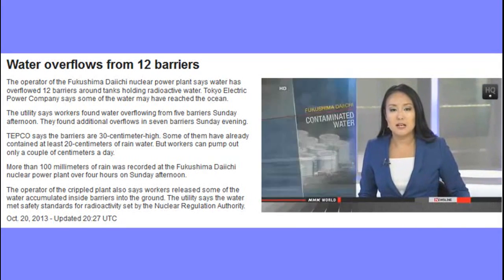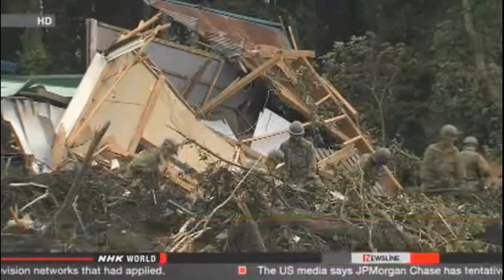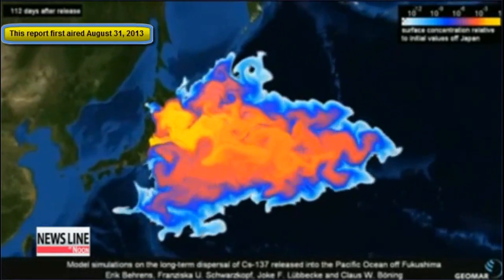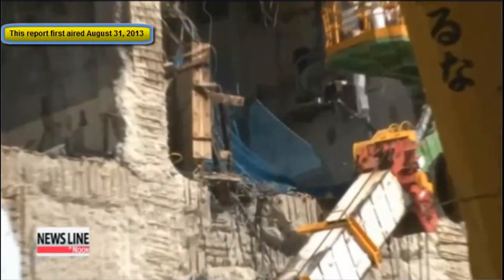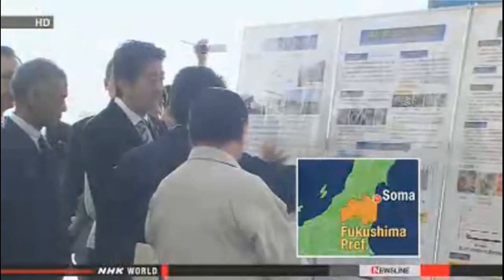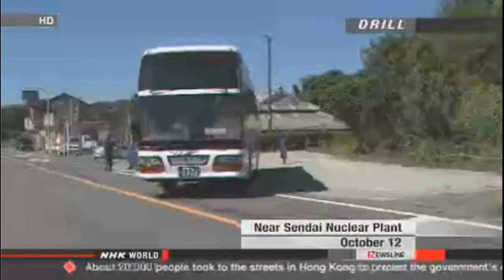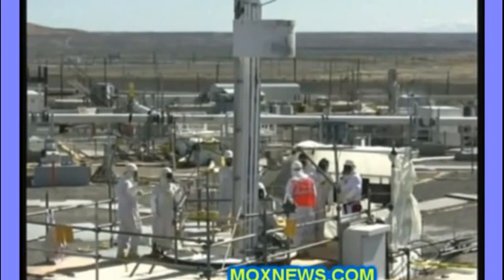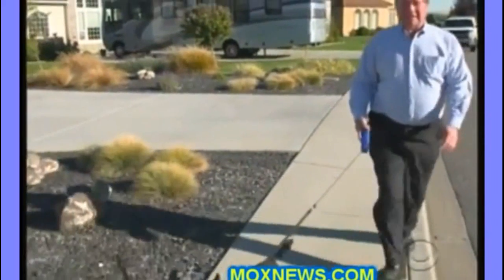Fukushima MORE Radiation Leaks! ANOTHER Typhoon Coming, Stockholm Syndrome (20 October 2013)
Citizens of Japan are so anxious to "support" the disaster victims of the Tsunami, Earthquake, nuclear disaster, while they are clearly ignoring the dangers of radiation in the pacific ocean. Abe wants to "dispel rumors" of radioactive seafood... while it was announced (at least in This clip I included) that the entire Pacific Ocean would be contaminated within 6 years (Posted August 30, 2013, however the study was done before then).
CNN: Scientists puzzled as rare 'sea monsters' wash ashore in Southern California — Expert: 2 giant oarfish and saber-toothed whale in a week... "What is going on?"
CNN, Oct. 18, 2013: Scientists puzzled as rare sea monsters wash ashore [...] For the second time in a week, a sea animal that typically is nowhere near the surface, washed ashore in California. This time, a saber-toothed whale. [...] Such a sighting of the whale up close in California "is a once in a lifetime opportunity,"

CNN's New Day, Oct. 18, 2013: There's a Japanese legend that oarfish beach themselves to warn of an impending earthquake. And, in fact, dozens of them did just that in Japan about a year before the devastating Fukushima quake and tsunami in 2011.

Later on Friday...
San Diego Union-Tribune, Oct. 18, 2013: Oarfish washes up in Oceanside [...] For the second time in a week, a rare serpent-like oarfish has surfaced in Southern California, this one on Friday at Oceanside Harbor. [...] On Sunday an 18-foot-long oarfish was found near Catalina. [...]

Pete Thomas Outdoors, Oct. 18, 2013: Another oarfish discovery in Southern California makes three rare sea creatures in less than a week; what is going on? [...] Less than a week after an 18-foot oarfish carcass was found by a snorkeler in a bay at Santa Catalina Island, another large oarfish was found 35 miles across the channel on the beach in Oceanside. [...] It remains unclear why two specimens have come ashore in Southern California in so short a period. One reader on the ABC San Diego Facebook page commented, "Japan radiation."

Sailor: "After we left Japan, it felt as if the ocean itself was dead" — Nothing alive for over 3,000 miles — No longer saw turtles, dolphins, sharks, birds — Saw one whale, it appeared helpless with big tumor on head
Nuclear Waste Storage Facility Whistleblower Fired After Reporting Dangerous Conditions